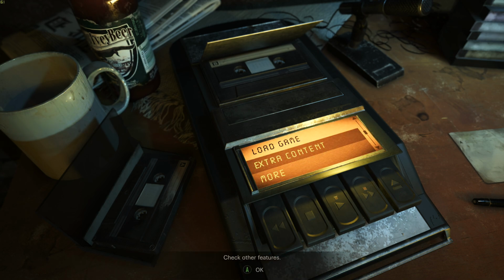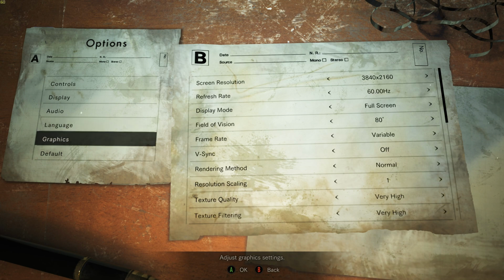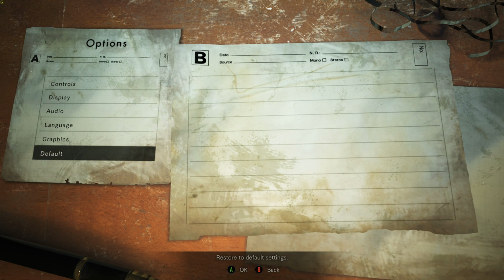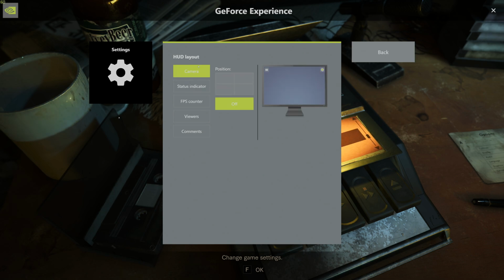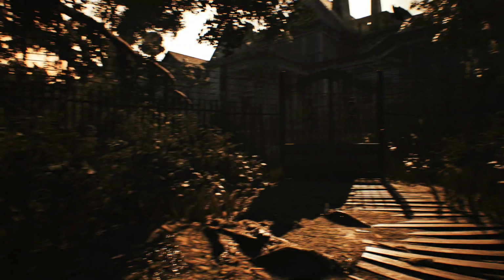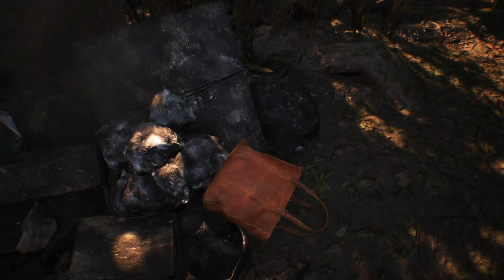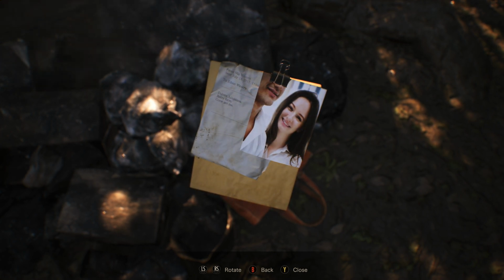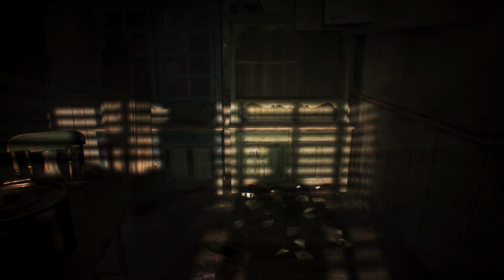Resident Evil 7 - Deep Playthrough 1 - 4k HDR 60fps PC Max gfx - No HUD - See note on HDR / audio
Voice over is too loud compared to game volume, a bummer because audio is a big thing for a tense atmosphere. Balanced it better from episode 8 onwards.
HDR setting didn't stick, fixed from episode 3 onwards.
Also noticed an annoying intermittent stutter in some of the vids, improved that from episode 10 onwards.

Welcome to my Deep Playthrough of Resident Evil 7: Biohazard.

4k, HDR, 60fps, PC max graphics, commentary, zero HUD, max immersion.

Recorded with 9900k, 2080ti and Avermedia Livegamer 4k capture card.

Rombbb

Facebook Romb Gaming